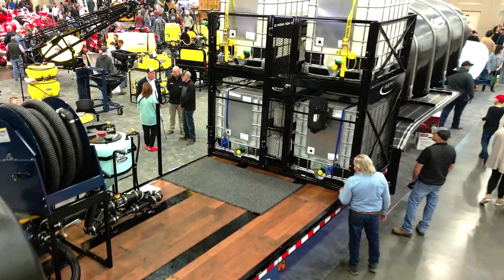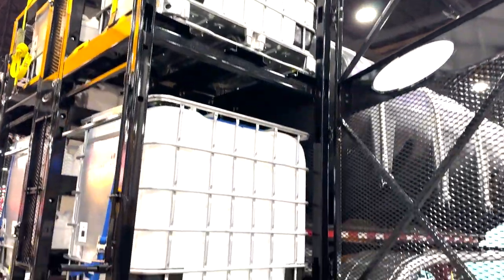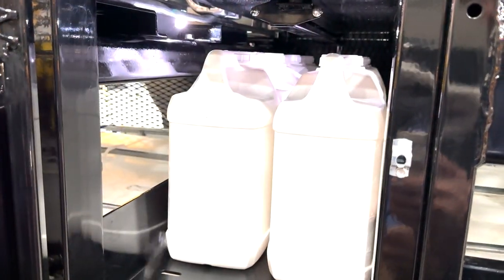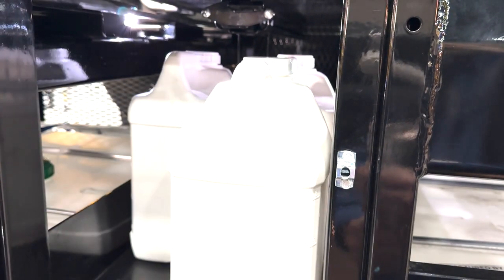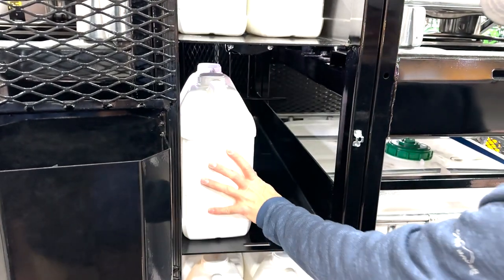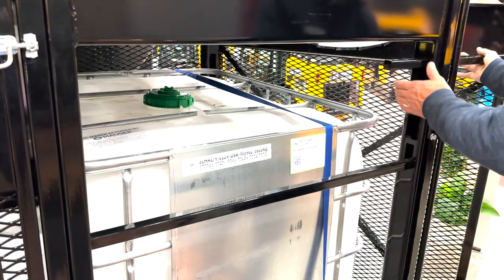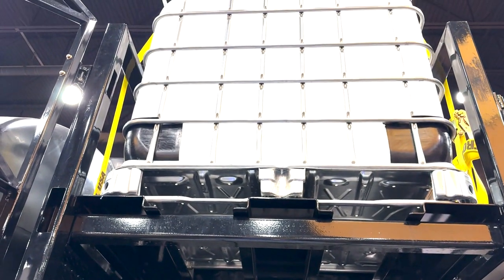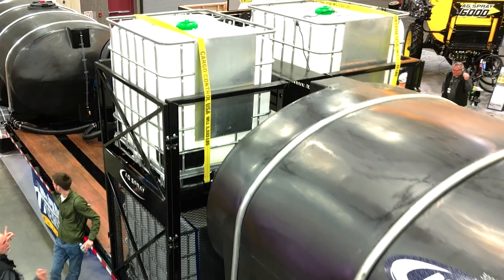Ag Spray - Quad Tote Rack System for Semi Trailers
Ag Spray Equipment introduces the Quad Tote Rack System, a revolutionary solution designed to optimize deck space and enhance product storage for semi-tender trailers. Our heavy-duty door latch and hinge system redefine convenience, ensuring easy ground-level access for secure tote storage and swift retrieval when loading new totes. The meticulously engineered hinge prevents   binding and sagging, ensuring seamless movement of the door.

With a compact footprint of just 58 inches, the Quad Tote Rack efficiently utilizes deck space while adhering to legal hauling limits. The innovative center locker system offers maximum storage capacity, facilitating the effortless retrieval of 1 or 2.5-gallon jugs. The external storage of the retrieval rod allows for quick access, and a built-in locking mechanism ensures jugs remain securely in place during transport.

Operating the retrieval system is a breeze – simply pull on the shelf backstop to bring the jugs forward with the retrieval rod. Once your desired product is accessed, lock the backstop into place. The backstop's smooth sliding mechanism along the Quad Tote Rack simplifies the loading, unloading, and storage process, enhancing overall safety and efficiency.

The Quad Tote Rack system center locker boasts a remarkable storage capacity, accommodating up to 43 2.5-gallon jugs across its five shelves in the center of the rack. Customized plumbing options are facilitated by strategically placed spacing at the bottom of the locker. Moreover, the predrilled holes in the bottom frame allow for easy mounting of the rack onto your trailer.

For added versatility, the front of the Quad Tote Rack System features two bars, eliminating the need to remount chemical transfer pumps with each tote switch. This thoughtful design choice streamlines operations and enhances overall convenience.

AG Spray Equipment's Quad Tote Rack System is not just about maximizing deck space; it's a game-changer for efficiency. This durable and innovative design is tailored for those with semi-tender trailers who seek to optimize their time spent in the field. Experience the difference with AG Spray Equipment's Quad Tote Rack System – where efficiency meets excellence.